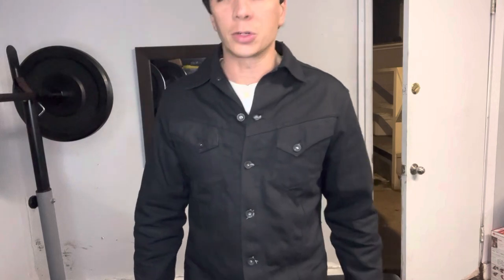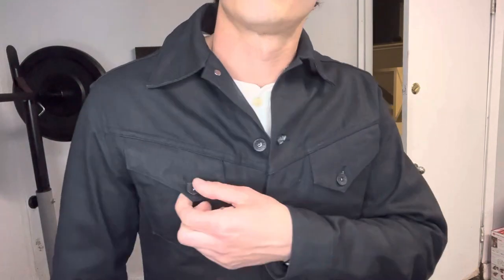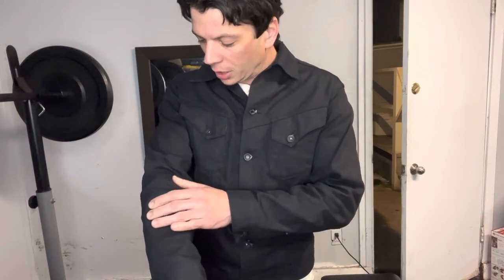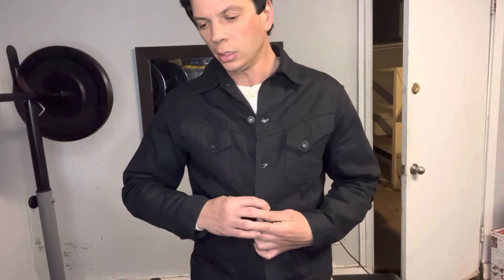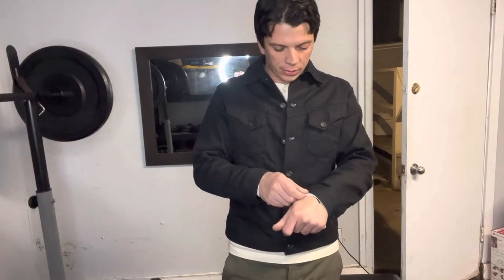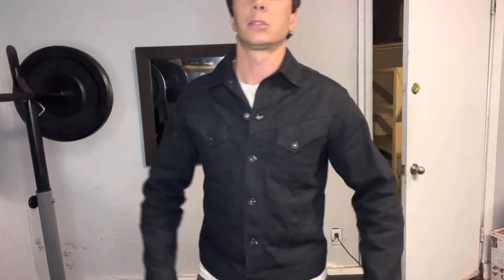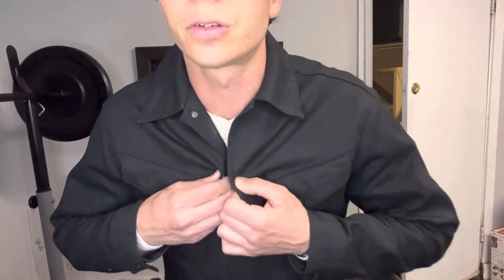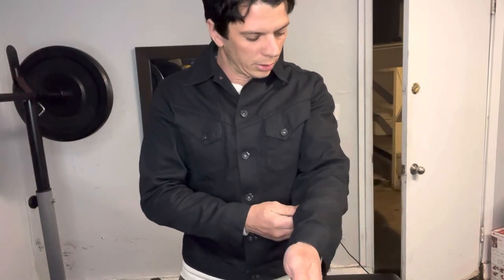Put on your boots and jacket episode 6 mister freedom cowboy jacket black coated type 3 trucker